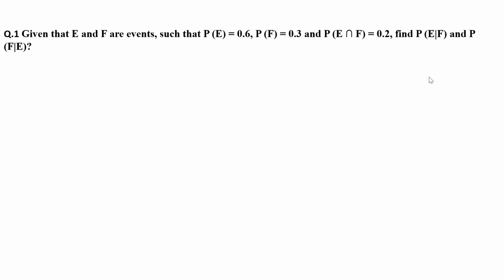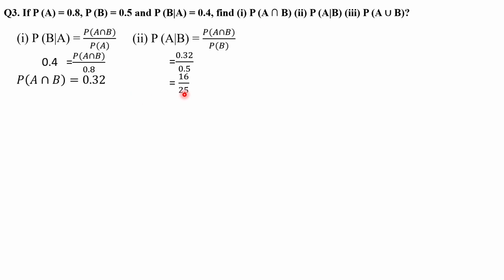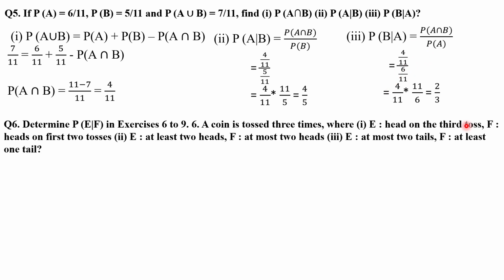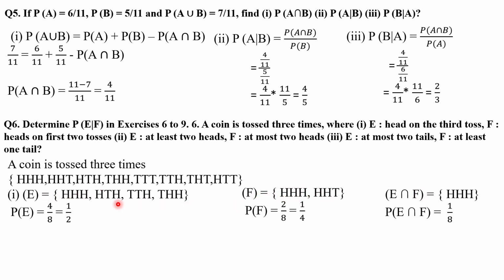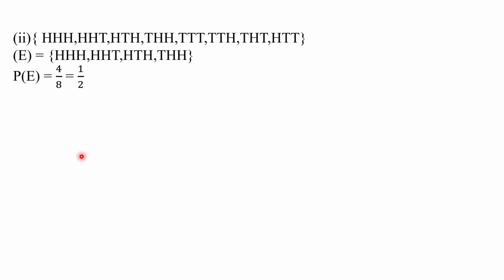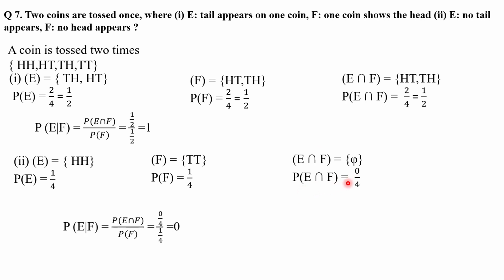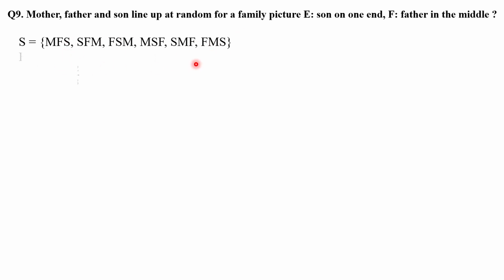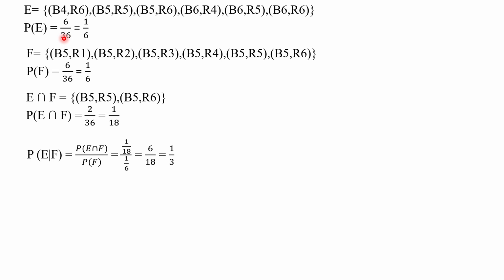Probability, 12th class, NCERT, 10 questions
By this video you will get to know some concept about probability